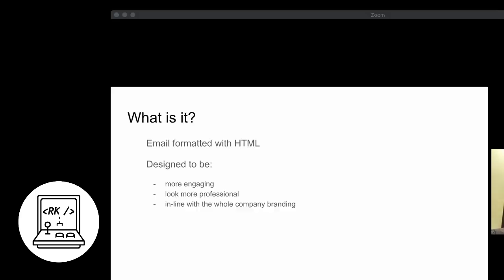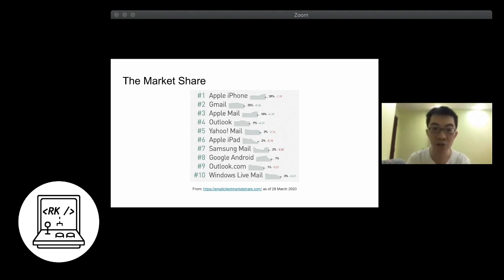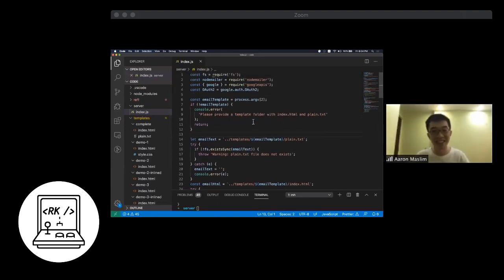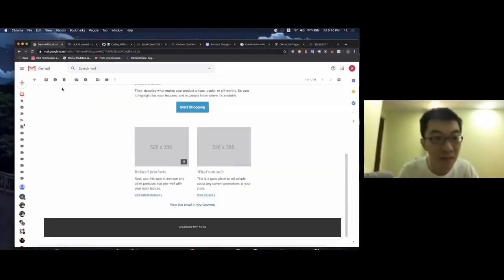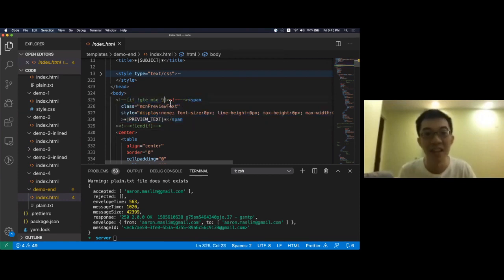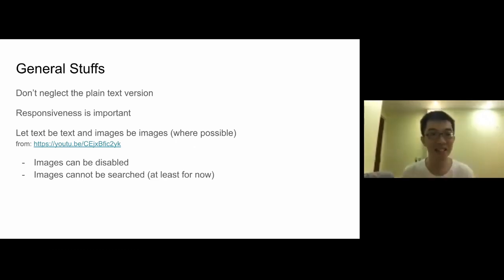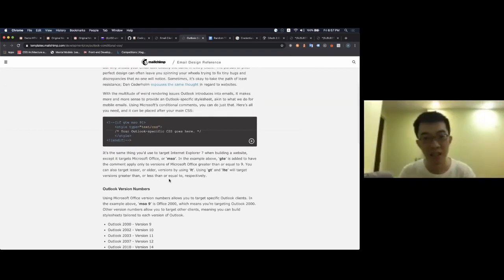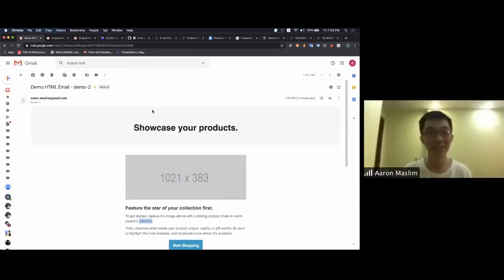📝 Coding HTML Email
Email is one of the most important form of communication nowadays, thus it is important to make sure the recipient of your emails see what you want them to see.